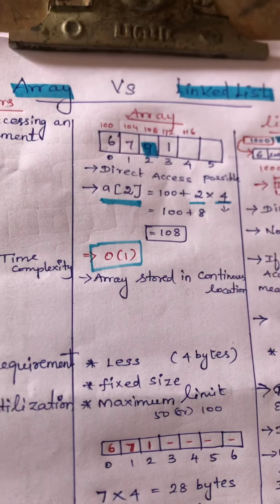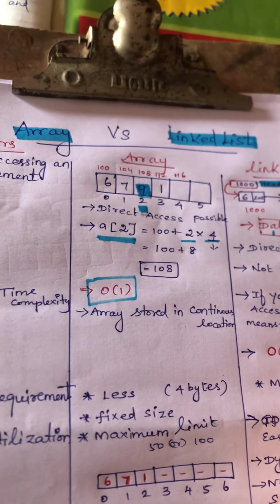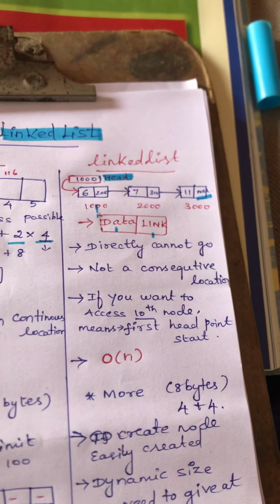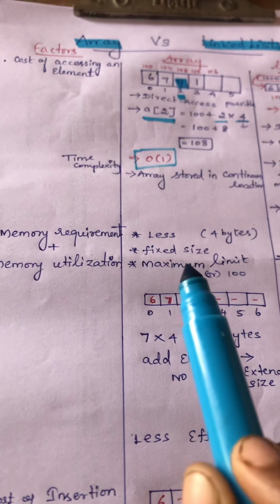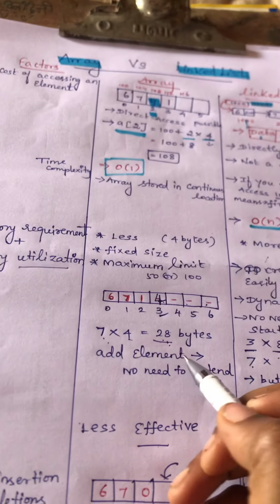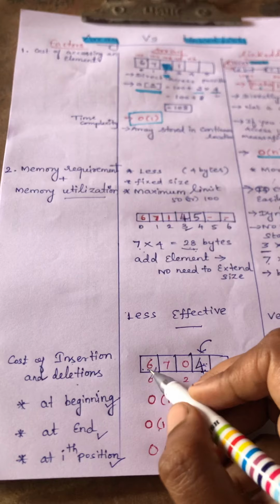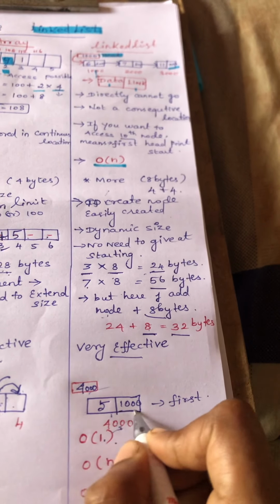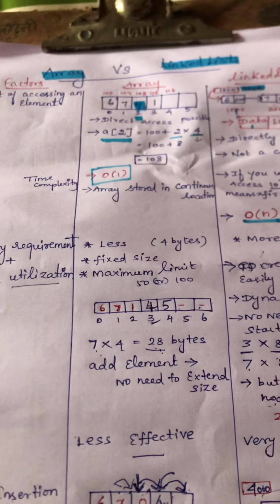Array Vs Linkedlist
Keyfactors